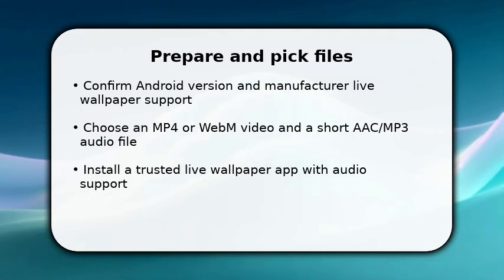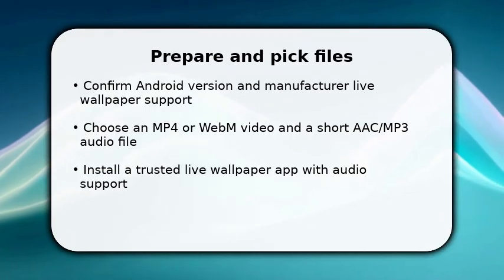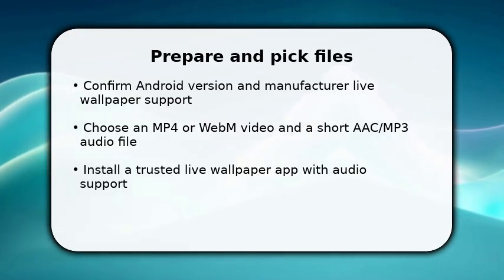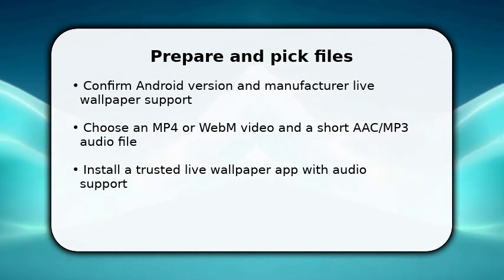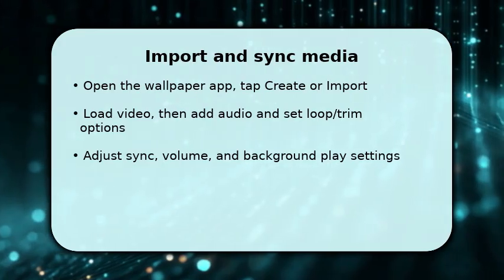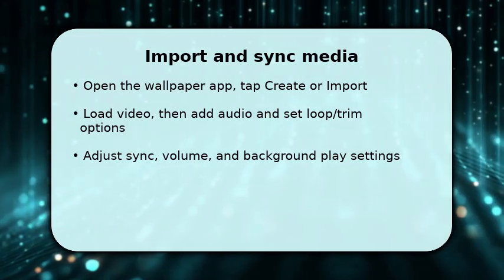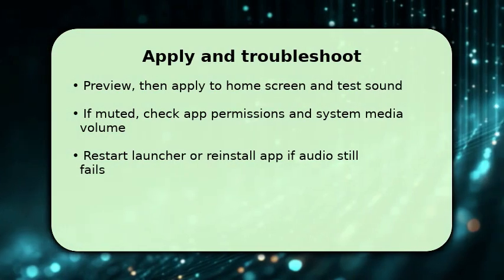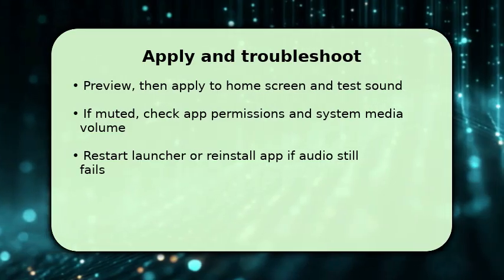How to Put Live Wallpaper with Sound on Android (updated)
How to Put Live Wallpaper with Sound on Android (updated) | 🔒 Surfshark VPN Deal — Stay private and secure. $1.99/mo + 3 Months Free ▸

Discover the step-by-step guide to adding live wallpaper featuring sound effects on your Android device. This updated video tutorial covers essential tips for enhancing user experience with immersive audio visuals directly from home.

live wallpapers, Android devices, sound integration, immersive experiences, step-by-step guide, install live wallpaper, audio effects on Android